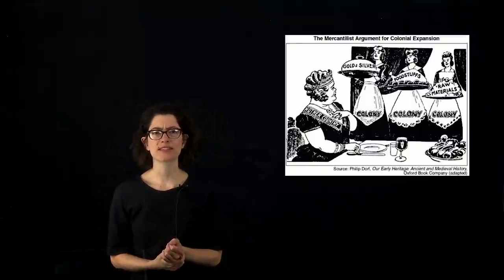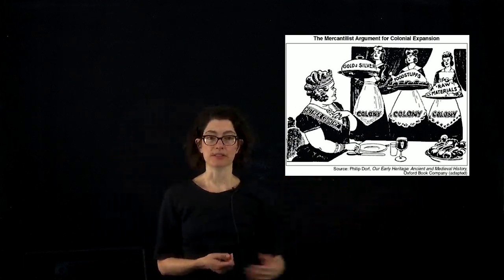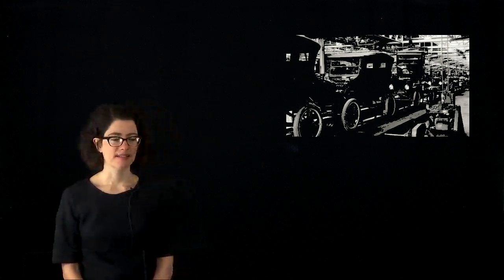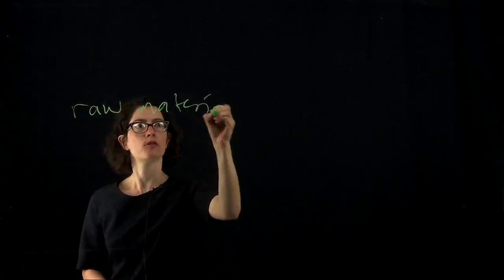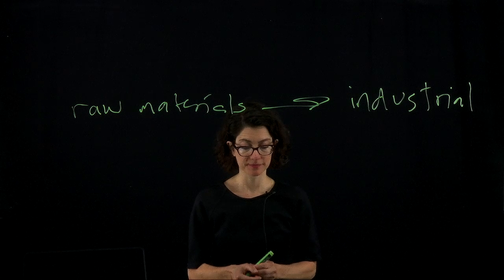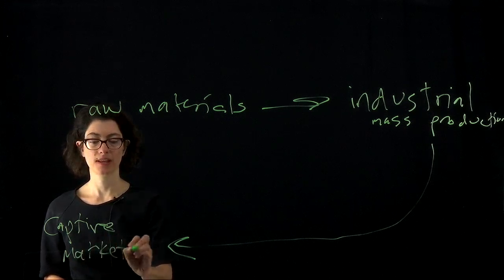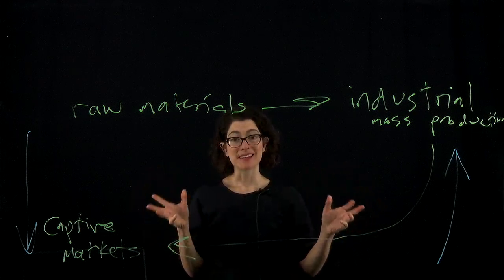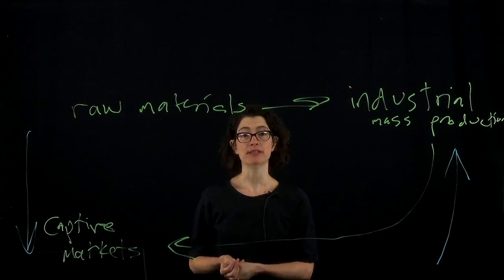Hist 20 rubber 02